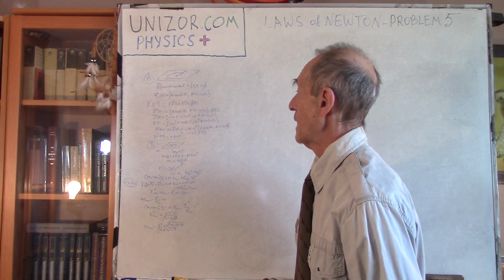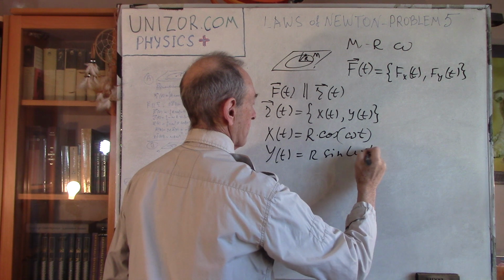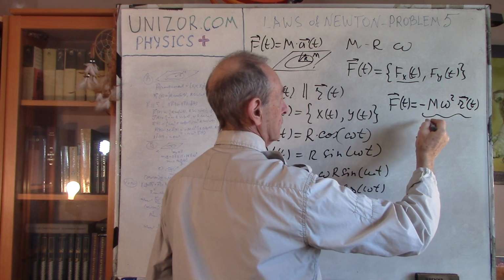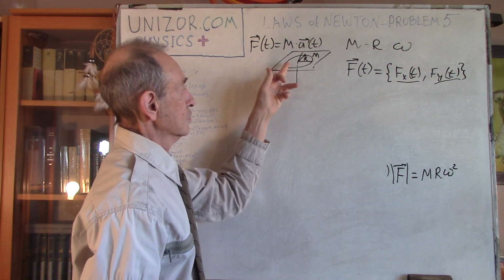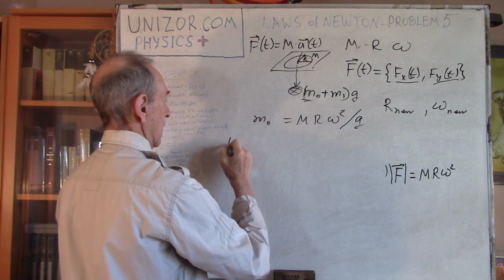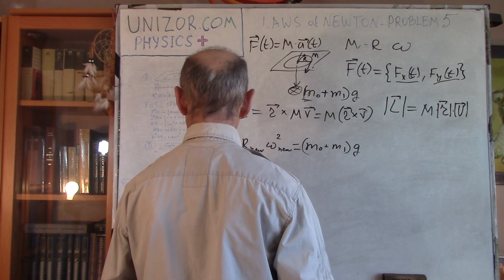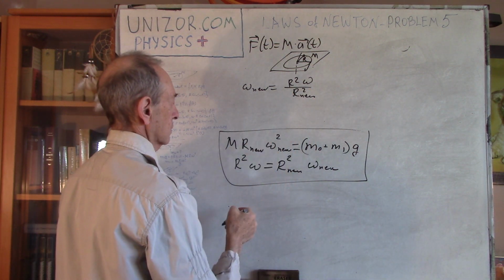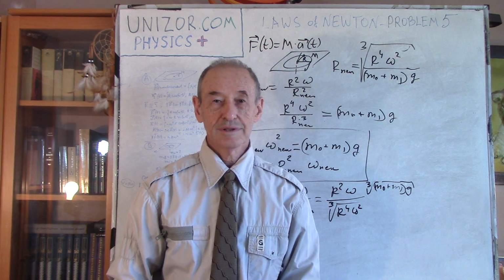Physics+ Newton Laws, Problem 5: UNIZOR.COM - Physics+ - Laws of Newton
Read full text of notes for this lecture on UNIZOR.COM - Physics+ - Laws of Newton - Problem 5

Laws of Newton - Problem 5

Problem A

A point mass M is uniformly rotating within a plane with XY Cartesian coordinates on radius R and angular speed of rotation ω on a weightless unstretchable thread around a point that is the center of coordinates on this plane.
Determine the force F with which a thread holds this point mass on its fixed orbit (centripetal force) and express this force in Cartesian coordinates [Fx,Fy].
What is the direction and magnitude of this force?

Problem B

In the context of the Problem A above, consider that the plane of rotation is made of some frictionless material and positioned perpendicularly to the force of gravity. There is a hole in the center of rotation and a thread that holds the rotating point mass M goes down through that hole and is held by hand in a fixed position.
The radius of rotation is the same as above R and the angular speed is ω.
What mass m0 should be attached to the bottom of a thread to replace the holding hand to maintain original radius and angular speed of rotation?
How the rotation will change (in terms of radius and angular speed) if we add another mass m1 to the mass m0 needed to maintain the original rotation?